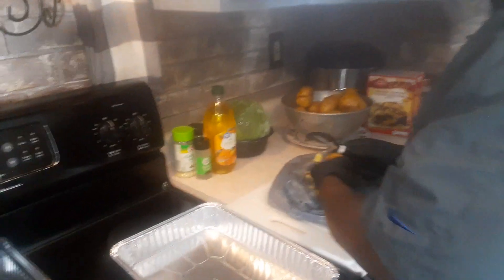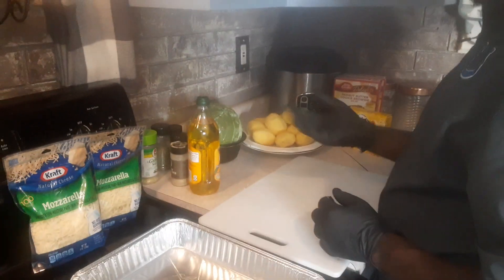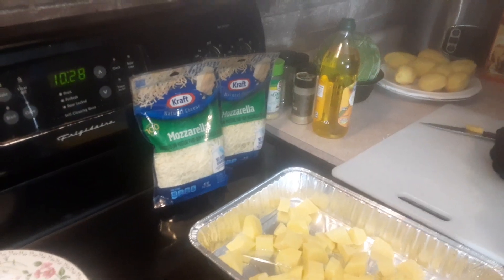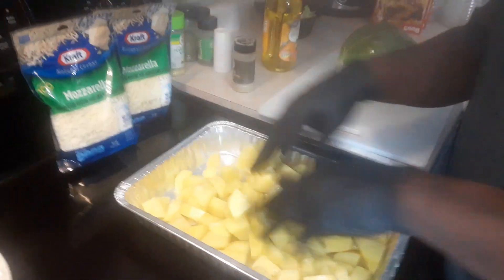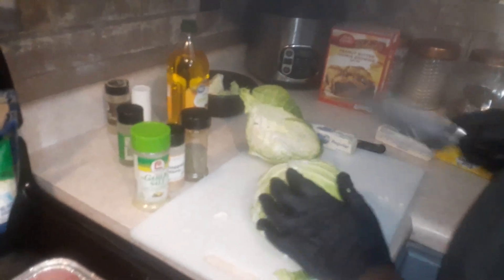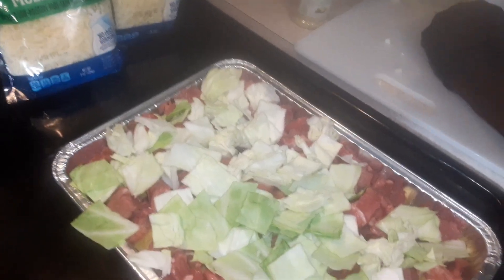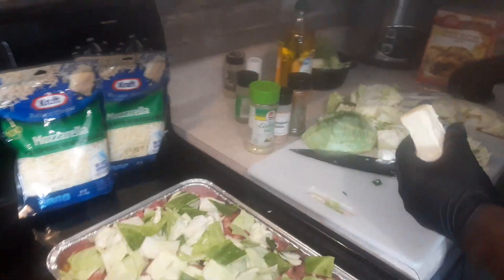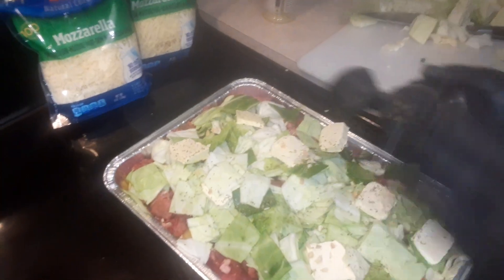I made a potatoes, steak, and cabbage casserole topped off with mozzarella cheese and it's banging